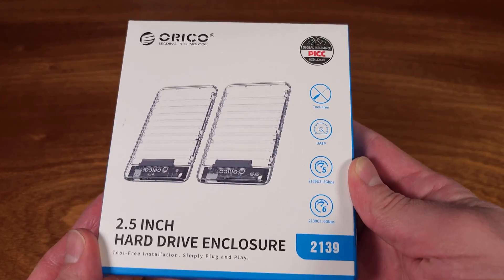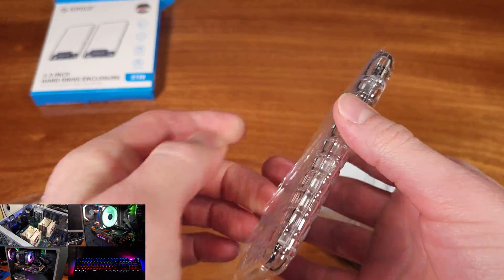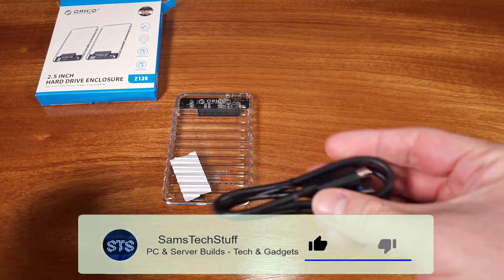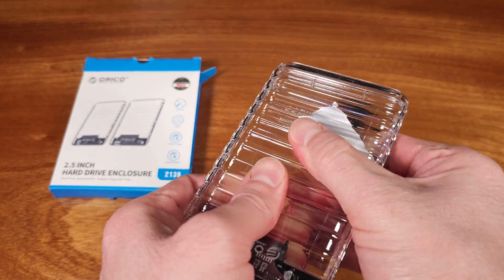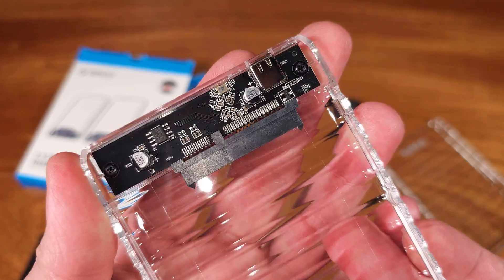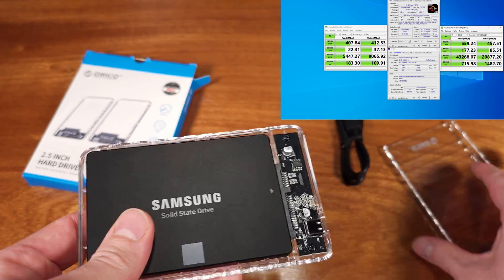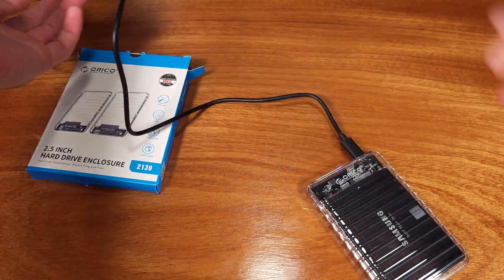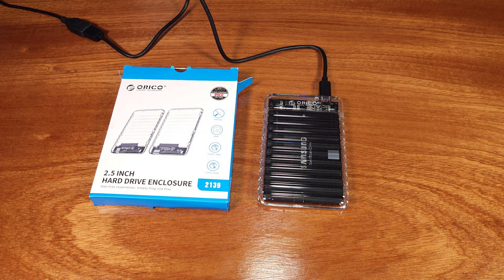Orico Clear USB Sata Adapter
ORICO 2.5 inch Hard Drive Enclosure (USB-C)

Today we’re taking a look at the Orico SATA to USB-3.0 adapter. This is a sponsored review and the adapter was provided for review purposes but the testing and opinions are my own. In my testing with this USB to SATA adapter, I found it to be easy to setup, use, and quite handy to have. Adapters such as this are a must for anyone who does PC work or finds themselves constantly testing out 2.5inch SSDs or hard drives. The adapter utilizes as USB-C connection on the adapter side and a standard USB 3.0 connector on the PC side but USB-C to USB-C cables do work! For my performance testing, I used a Samsung 850 EVO for benchmarking in CrystalDiskMark 8. The real world preset achieved a sequential 1m read speed of 407 megabytes per seconds with a write of 412 megabytes per second. The random 4k read test managed 22.32 megabytes per second and the write test hit 37 megabytes perscond. The peak performance numbers are included as well. If you’re working with a lot of two and a half inch drives or just need to make a two and a half inch drive portable, this adapter is a solid choice and it supports USB-C.

Looking for parts? Check out the links below for part searches and a Gaming PC Builds!

AMD Ryzen 7000 Gaming Rig:
G.Skill DDR5 5600CL36
ThermalRight PA120
MSI RTX 3060Ti
be quiet! Pure Base 500DX
be quiet! Pure Power 11 FM
Samsung 980 Pro NVMe PCIe 4.0